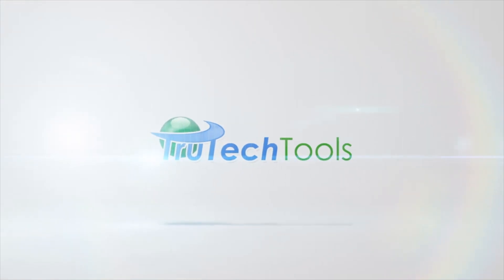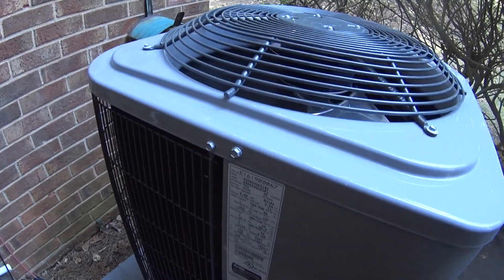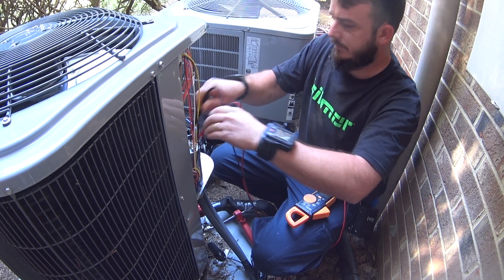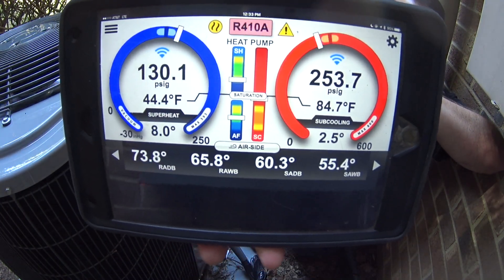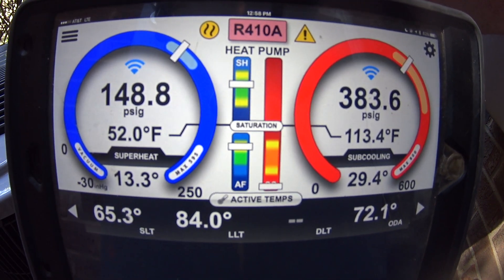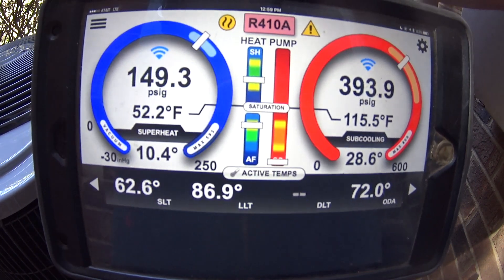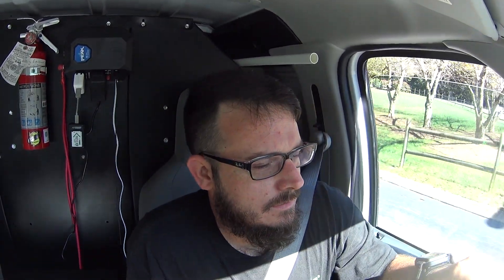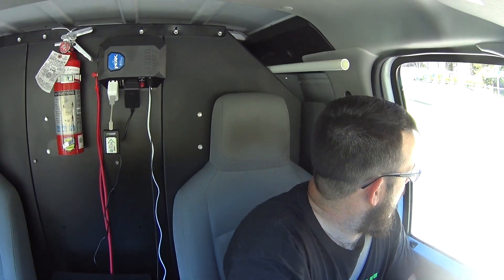10-4-17 One Year Old Heil Heatpump Check